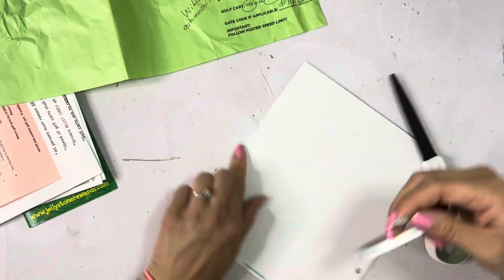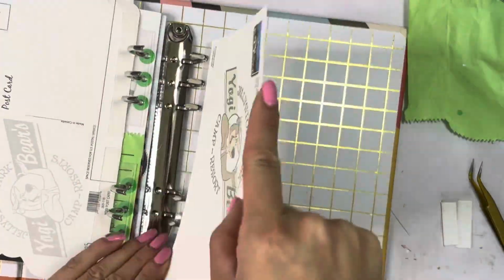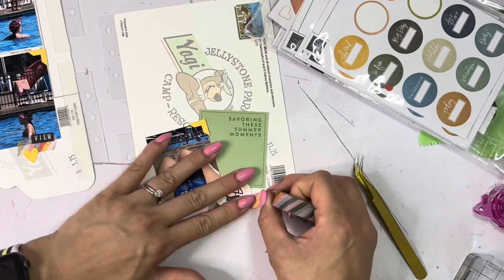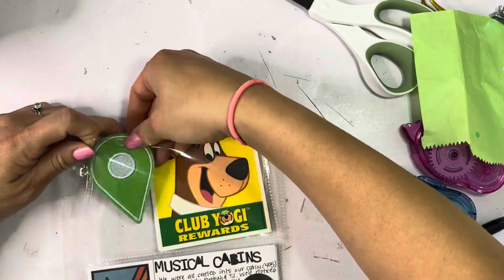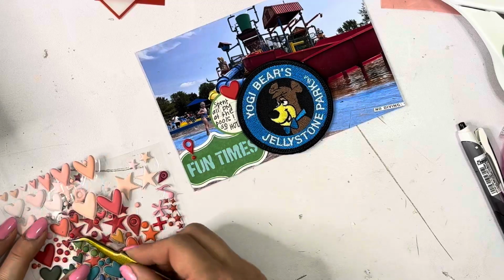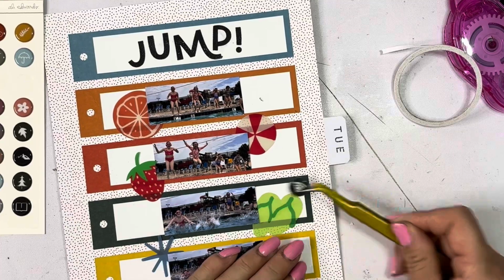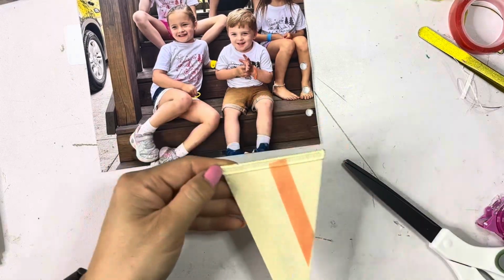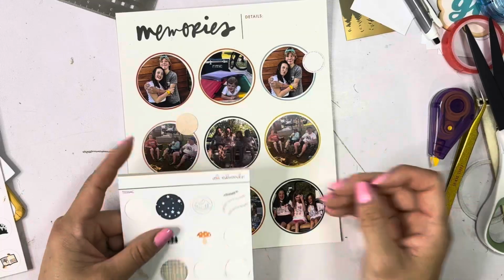TRY-IT-TUESDAY | 2025 SUMMER VACAY - PT. 2 | @AliEdwardsDesignInc TRAVEL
Hey hey! Welcome and welcome back if you’re returning! Thanks for watching- again, apologies for my scatter brain- after editing the video, I think I managed to miraculously finagle the video editing to make it all look chronological and cohesive! I hope you enjoyed! It’s truly such a blessing to be able to create and share with you all!

✂️Syncopation Design Etsy Shop!

💝 Info on the BFF Sticker Club!
🛒Shopping with the BFF Sticker Club!